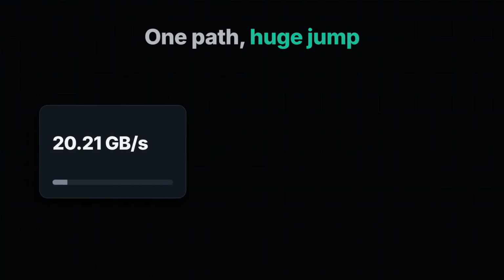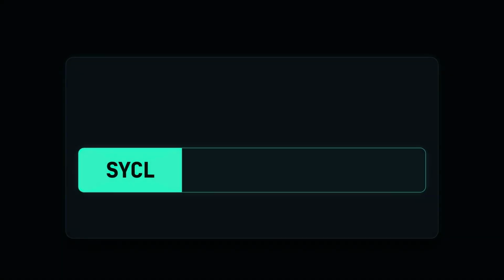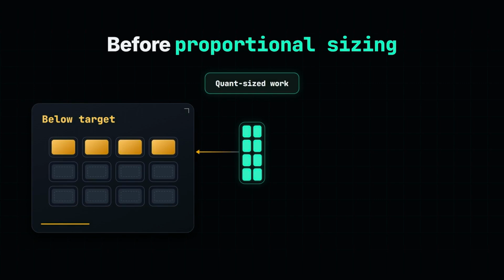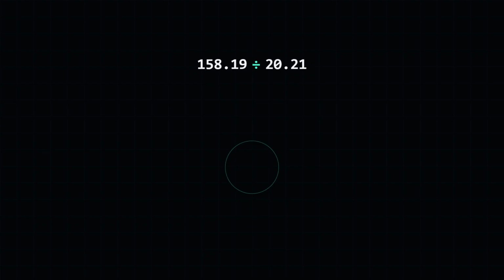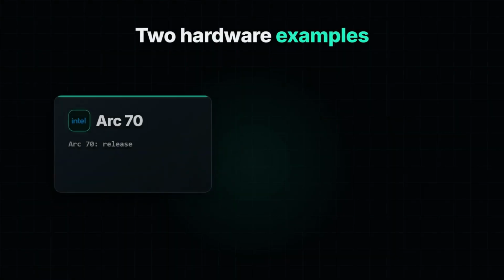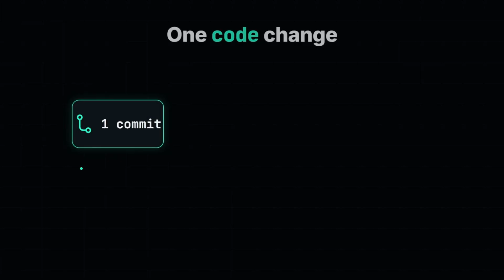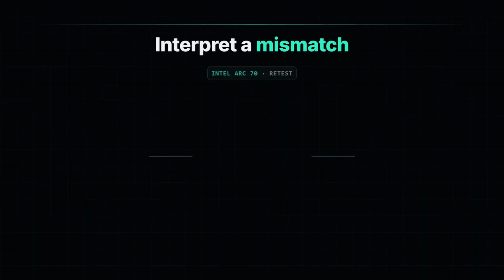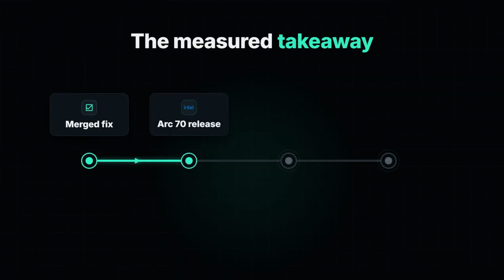llama.cpp Made Intel Arc 70 Worth Retesting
A llama.cpp release reports a striking but tightly scoped SYCL improvement: the q4_0-to-f32 quantized copy path on Arc 70 rises from 20.21 GB/s to 158.19 GB/s after thread and block launch counts were made proportional to quant size. That works out to about 7.83× the reported copy throughput for this path.

This episode explains the mechanism in plain English, separates copy throughput from whole-model inference, and examines a second result from the merged pull-request discussion. Reviewer arthw reported B60 Q4_0 throughput moving from 9.08 GB/s to 104.73 GB/s while other data types showed no impact. Because that second measurement is a review comment rather than the release headline, the script preserves the attribution.

The reality check is central: the release says the rest of the quant paths are flat. The verified sources do not provide token rates, latency, complete workload timing, pricing, power data, or a broad comparison across backends. The practical takeaway is to retest only when your setup matches the SYCL backend, the quantized copy operation, the q4_0-to-f32 conversion, and the cited GB/s metric.